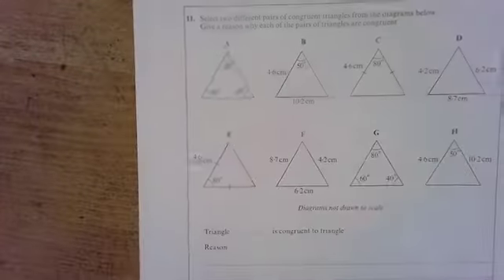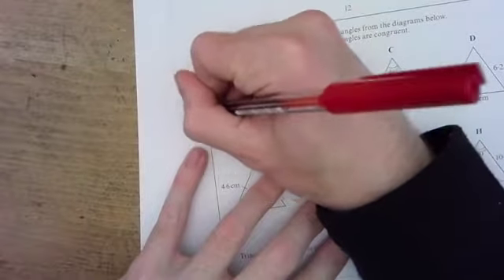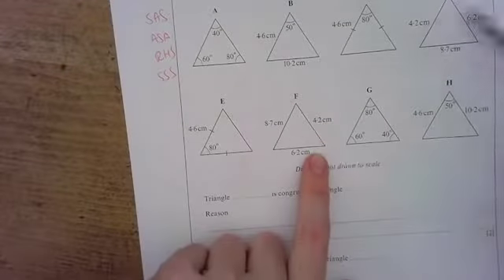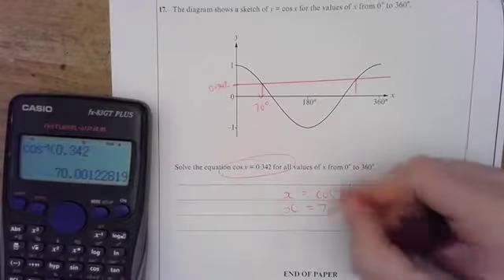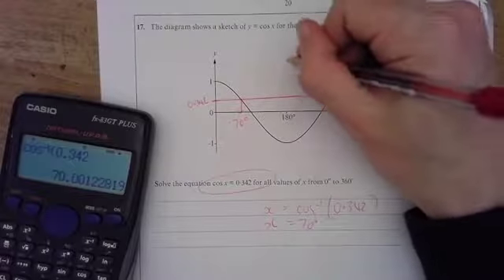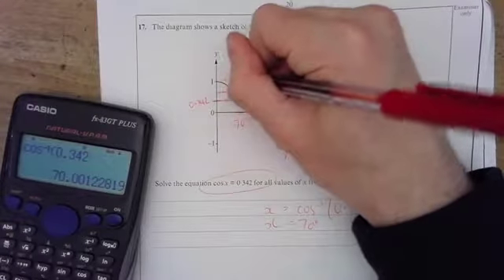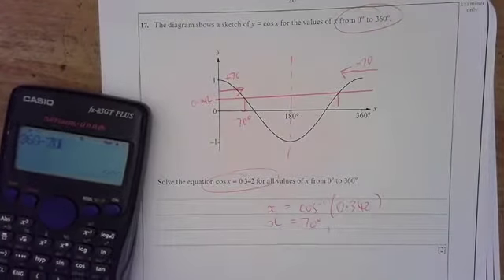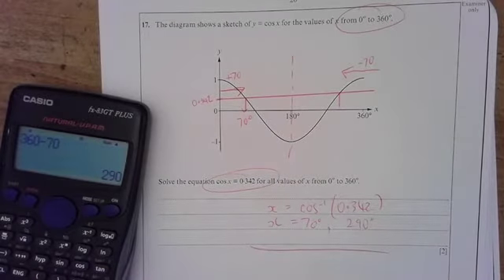Unit 3 Jan part 2